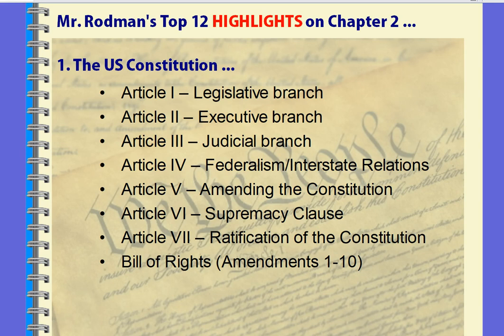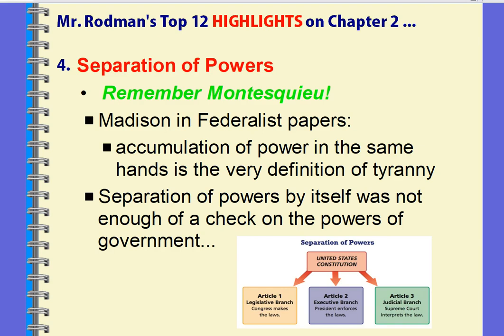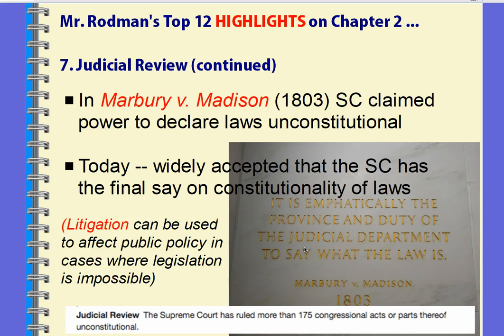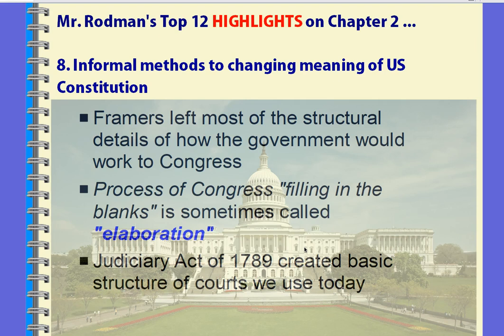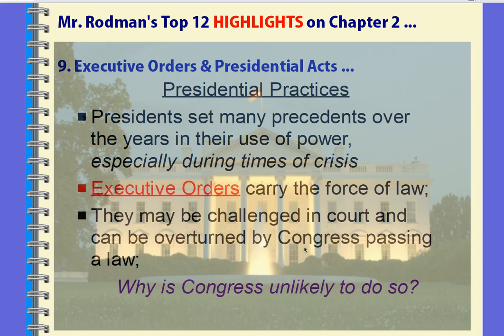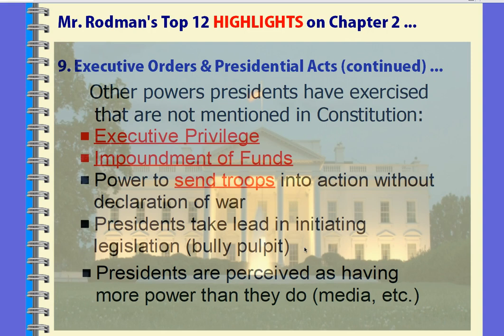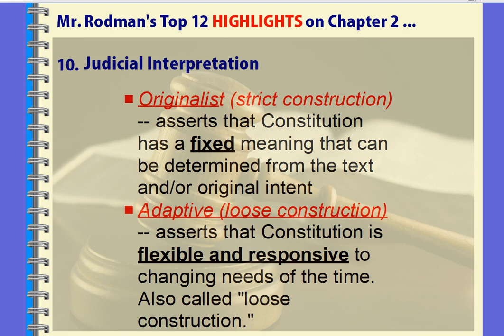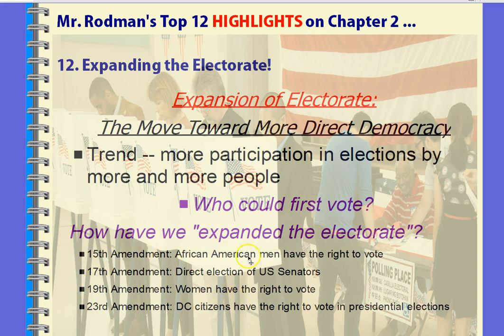Constitutional Foundations - Chapter 2 Top 12 Highlights!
What powers do the branches of government have? What amendments granted the people more power? How do the branches check and balance each other? How did we get to judicial review? Watch these highlights from Chapter 2 of the AP US Government & Politics text from Magleby, Light & Nemacheck to find out more.